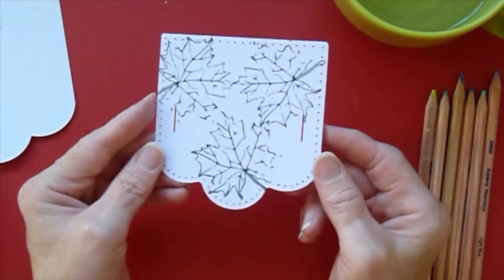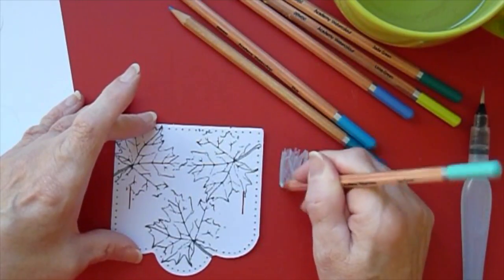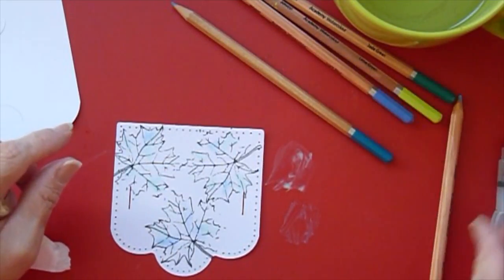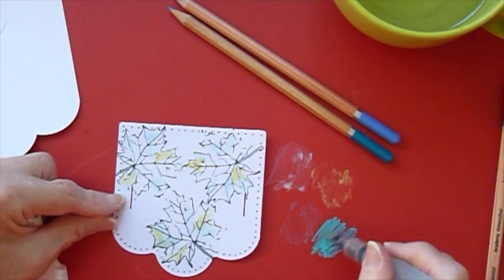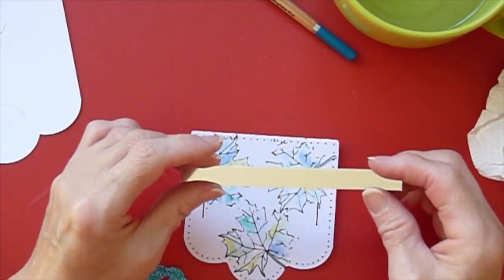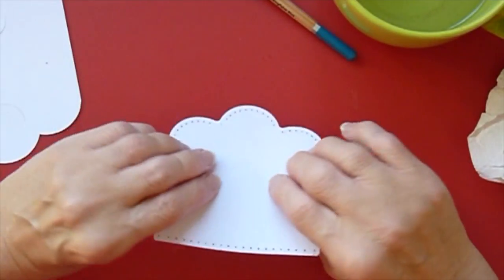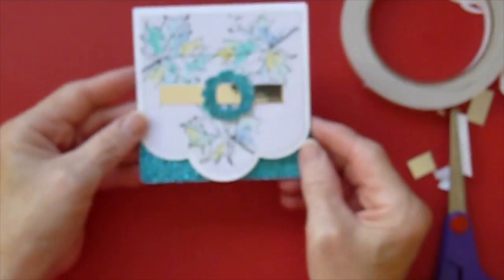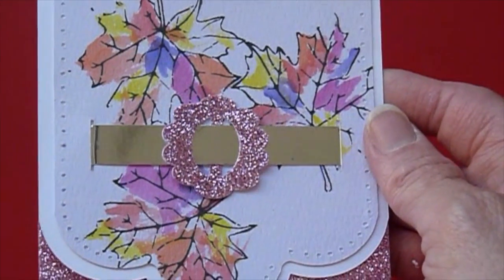Leafy Watercolour Cards with optional gift card slots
A pretty card for any occasion